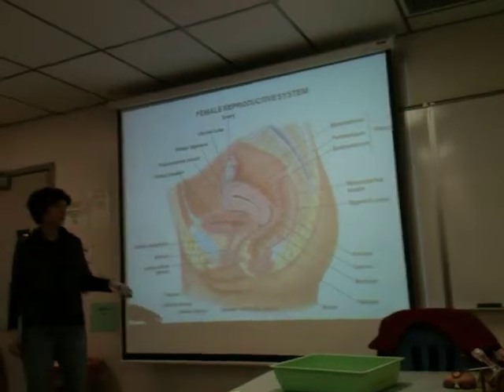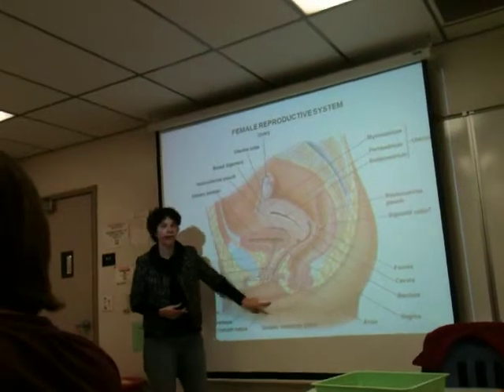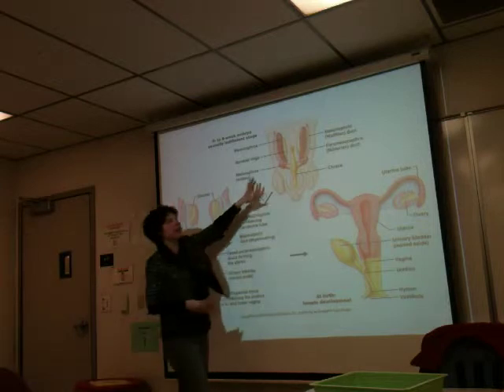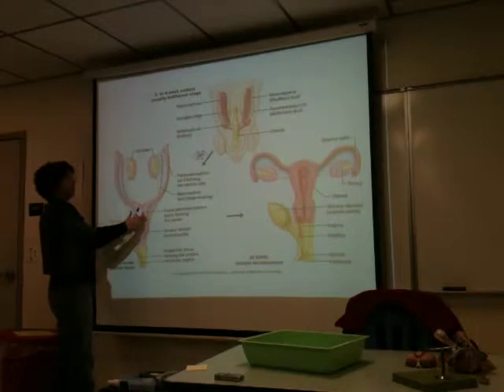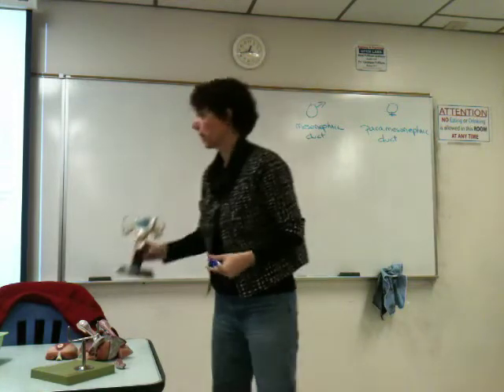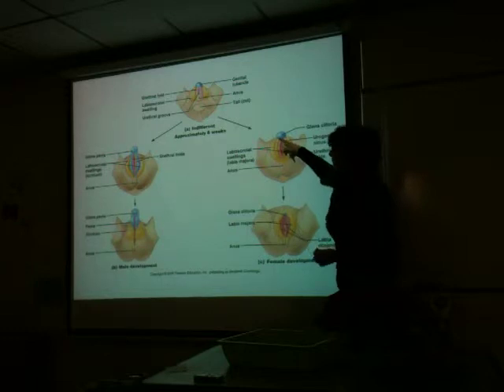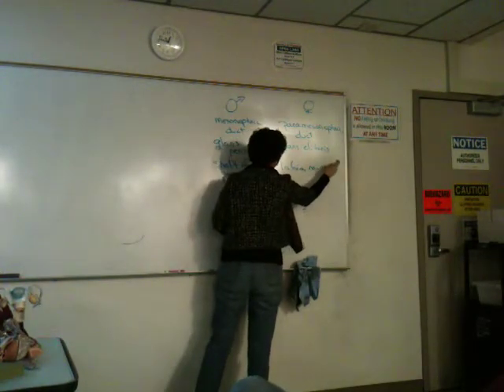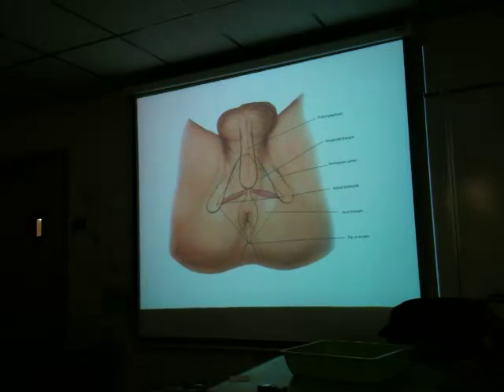Woolsey Bio431 Spring13 Female Reproductive Anatomy 1.31.13 Part 1